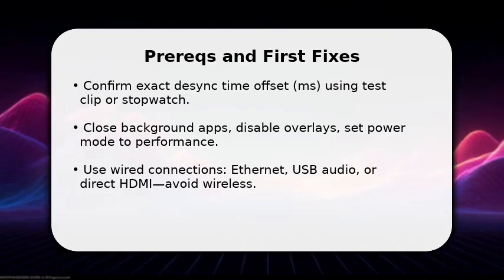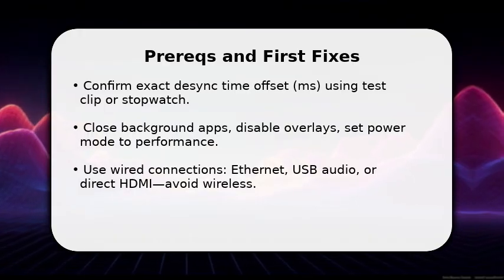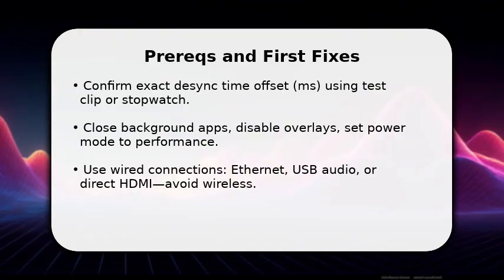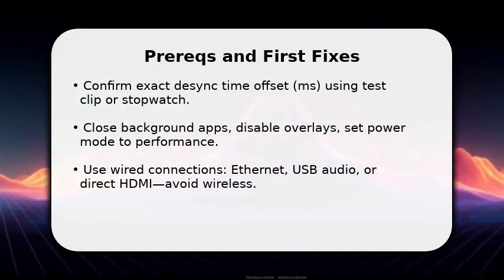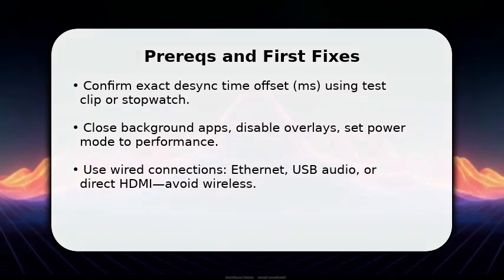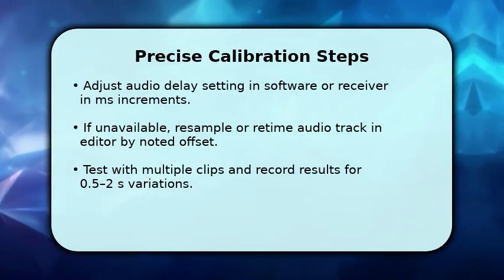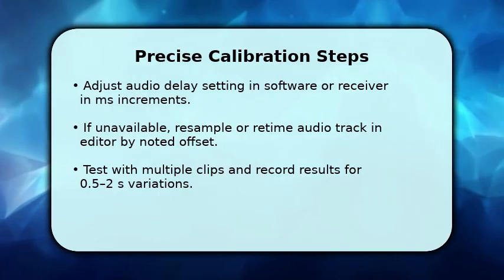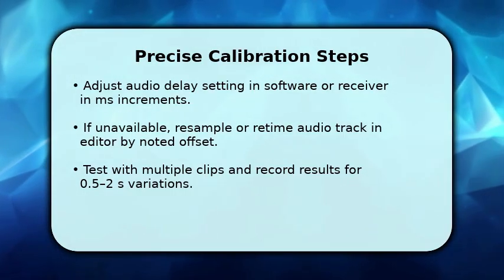How to Fix Desync (only Way)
Discover the ultimate solution to fix desync issues on your device. This comprehensive guide walks you through troubleshooting steps, from basic checks to advanced fixes for various platforms.

fix desynchronization, resolve sync problems, troubleshoot synchronization errors, desync solutions, sync fix tutorial, device connectivity issues, data consistency across devices, restore lost data during disconnect, improve device performance by fixing syncs, step-by-step desynchronize repair guide